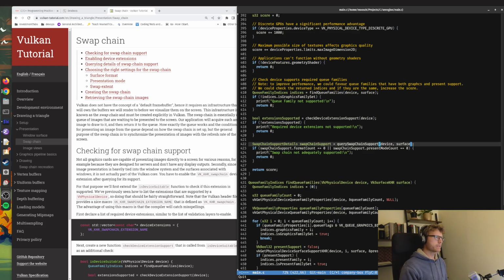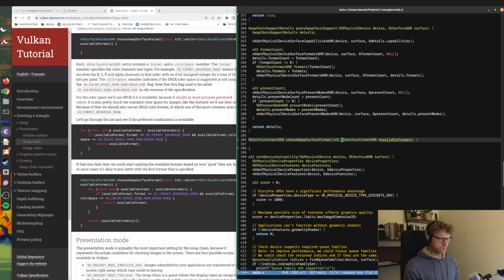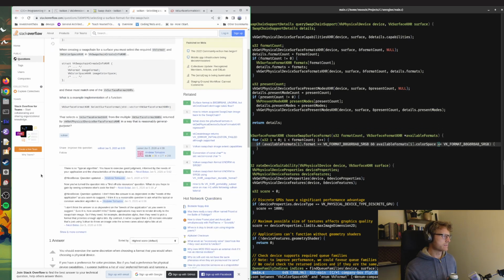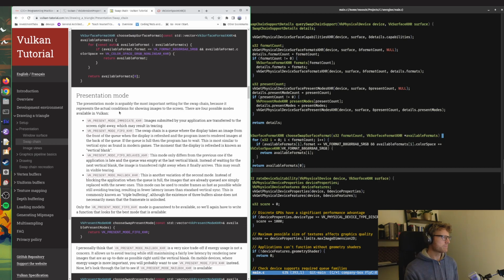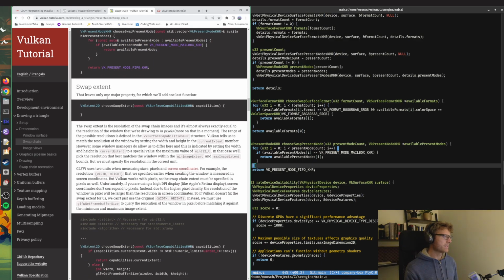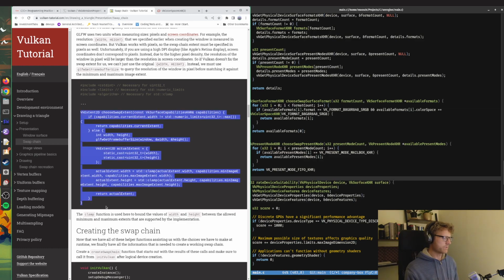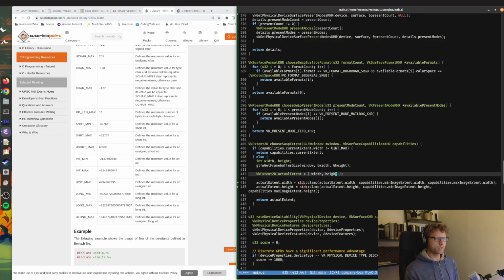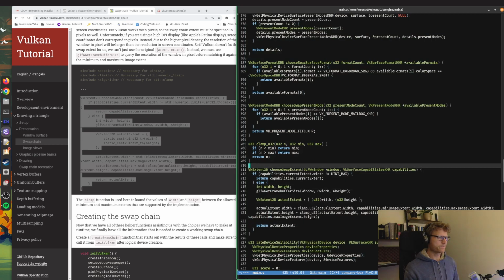012 - Selecting a Swap Chain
Selecting the best Swap Chain based on their available settings.